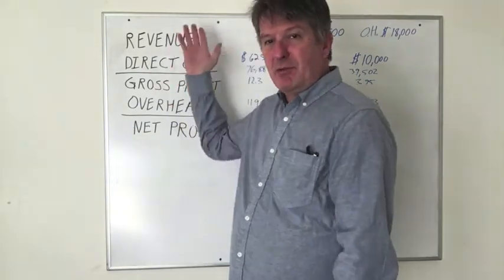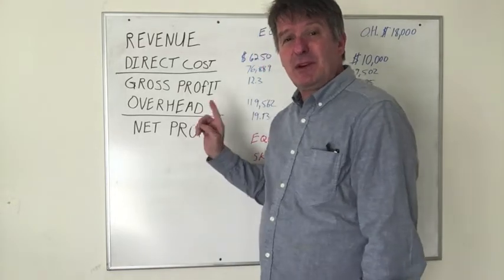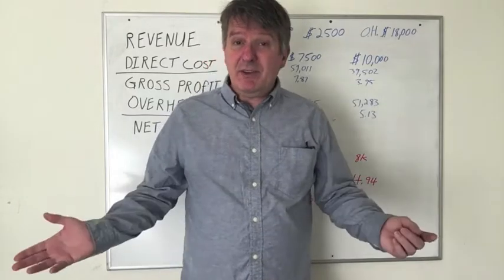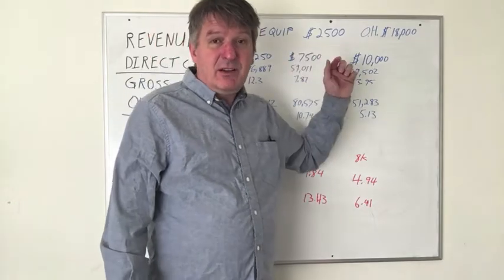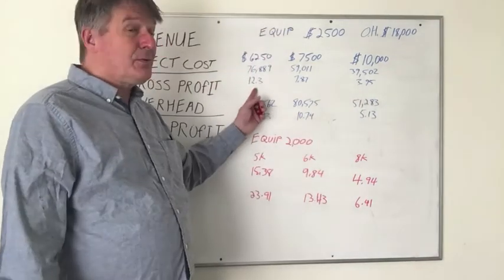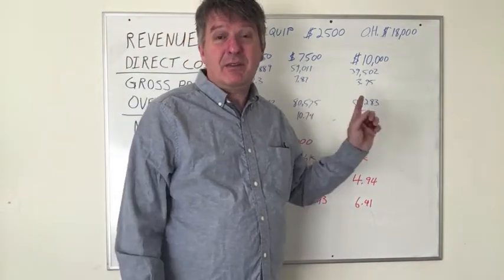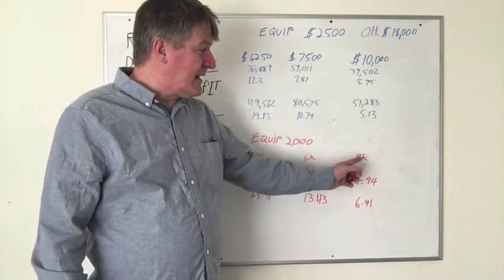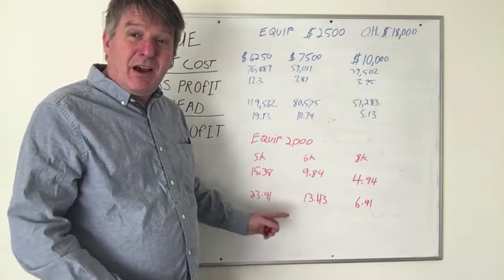Planning how much you need to sell to cover overhead